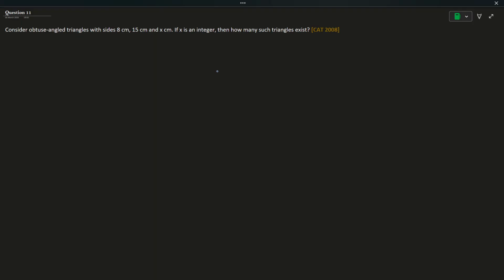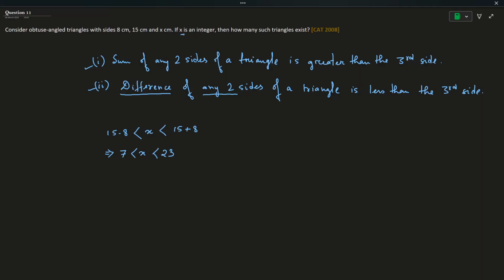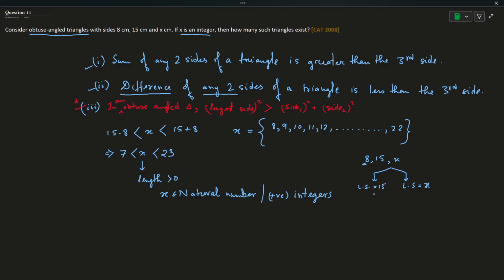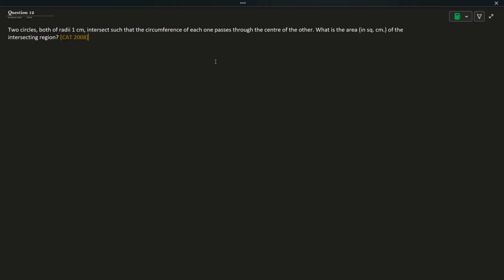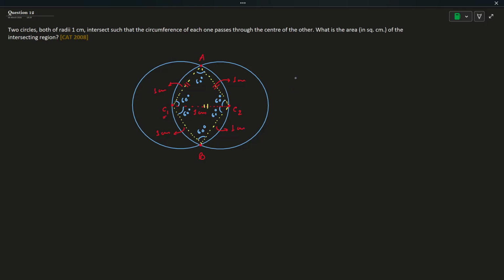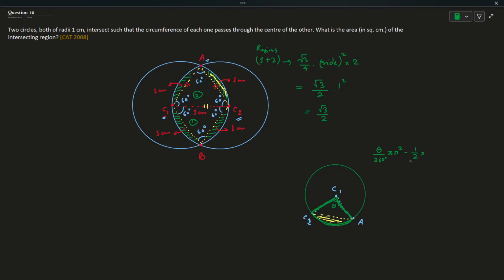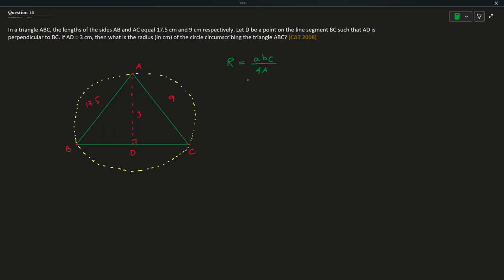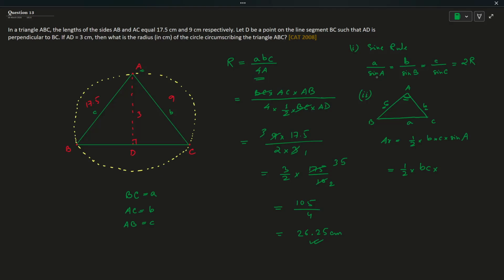3 CAT 2008 Geometry PYQs You Must Solve | CAT Quant Preparation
In this video, we solve 3 important CAT 2008 Geometry Previous Year Questions (PYQs) that test key concepts required for CAT Quant preparation. These problems are useful for building strong fundamentals in geometry for CAT, XAT, SNAP, NMAT, and other MBA entrance exams.

Question 1 (Obtuse Triangle Puzzle) 00:21
Concepts used:
• Triangle Inequality
• Properties of Obtuse Triangles
• Integer Constraints
Question 2 (Intersecting Circles) 09:32
Concepts used:
• Circle Geometry
• Symmetry
• Sector Area
Question 3 (Circumcircle Radius) 17:40
Concepts used:
• Triangle Area
• Circumradius Formula